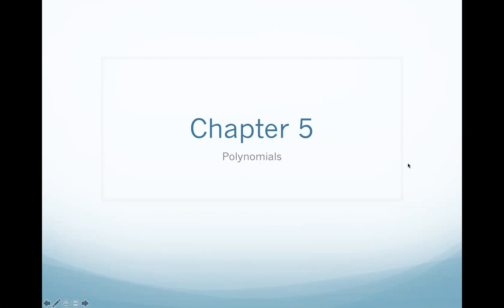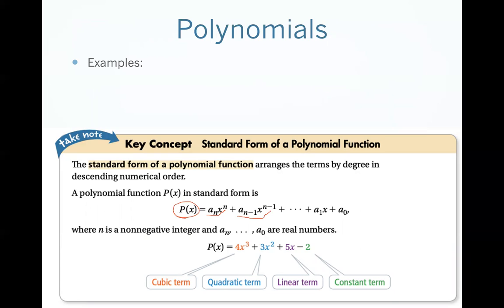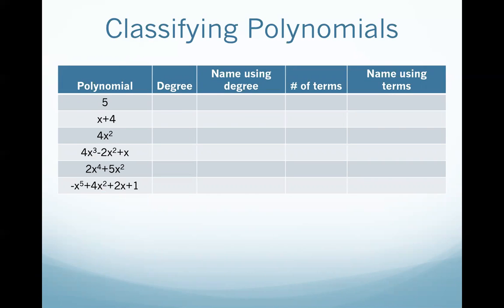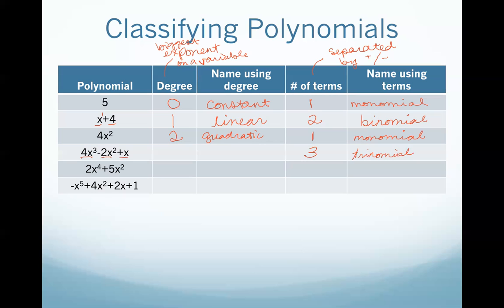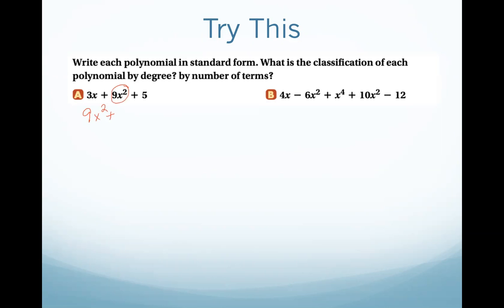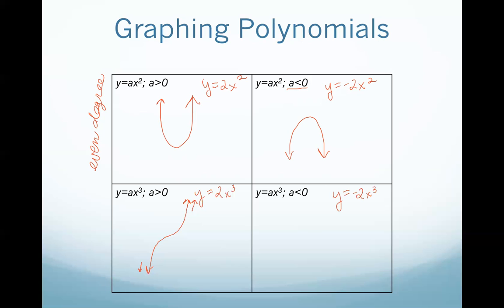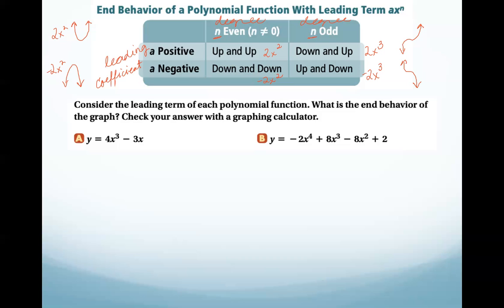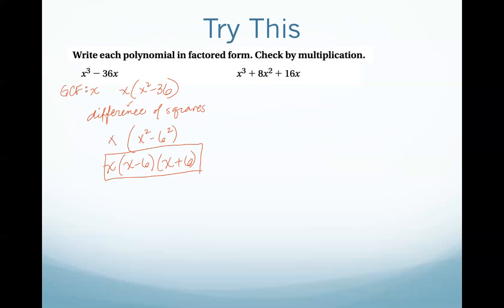5.1 Polynomials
Reviewing constant, linear, and quadratic functions, defining polynomials, classifying polynomials by degree and number of terms, sketching polynomials and determining polynomial end behavior from leading terms, brief review of factoring polynomials.